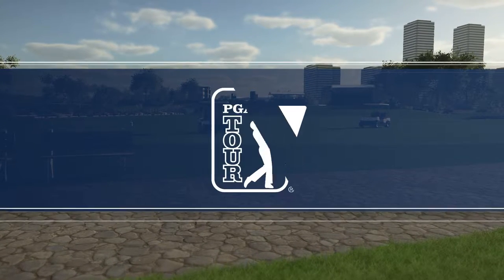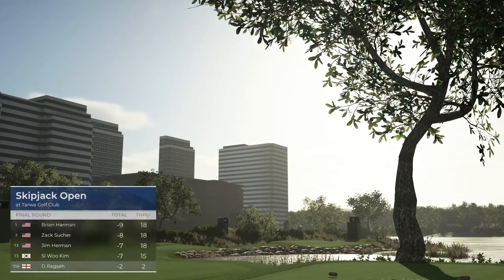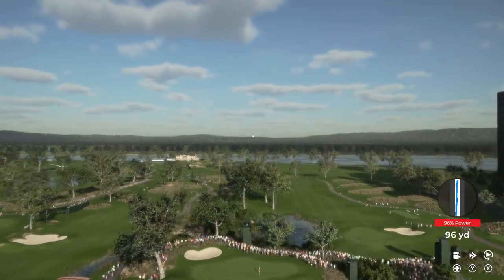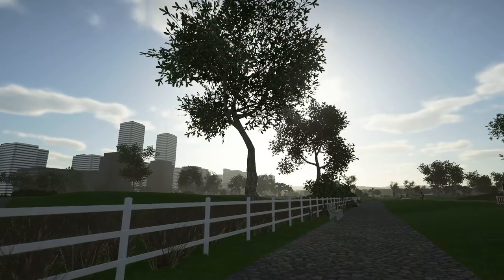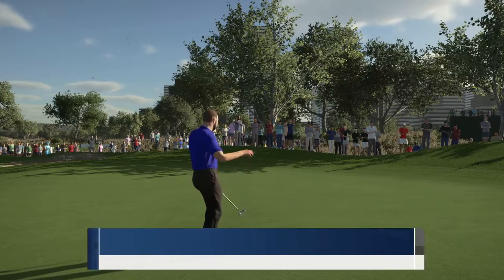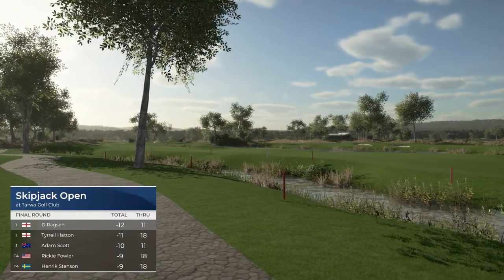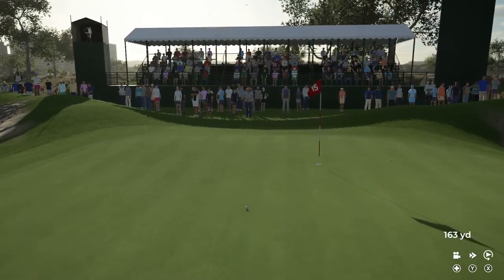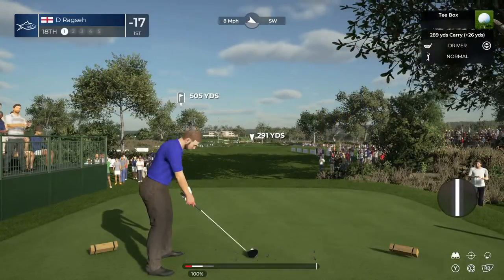PGA Tour 2k21 - Skipjack Open.